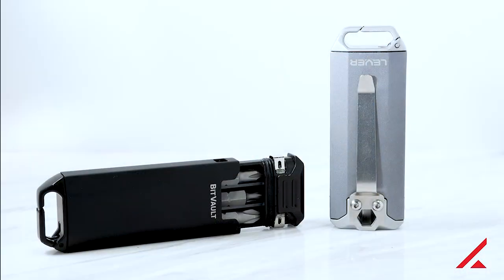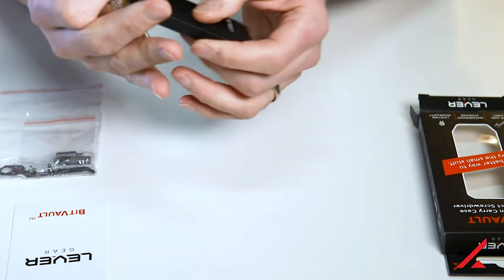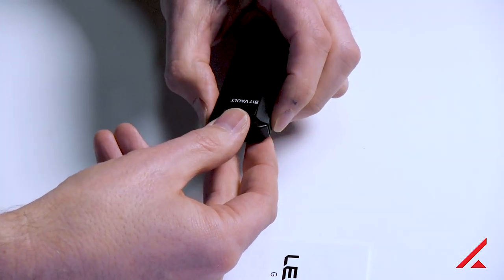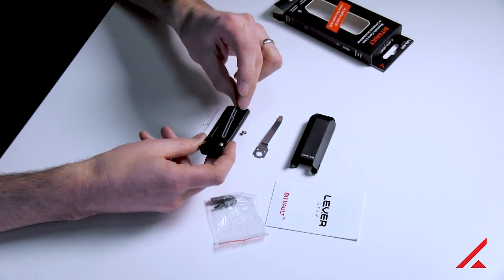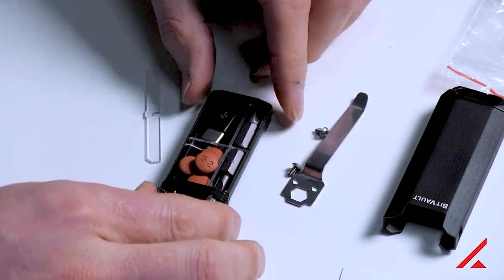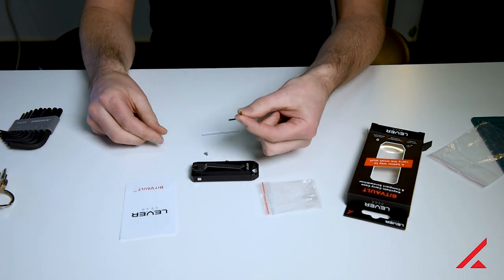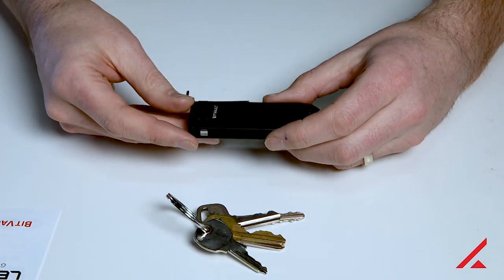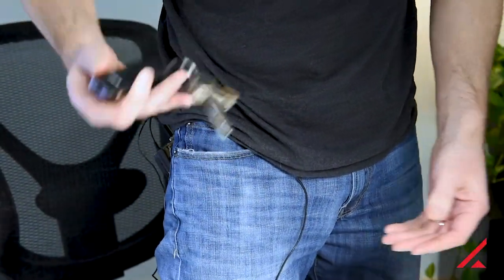Lever Gear BitVault Tips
This video shows some tips and tricks on how to setup and use the BitVault.